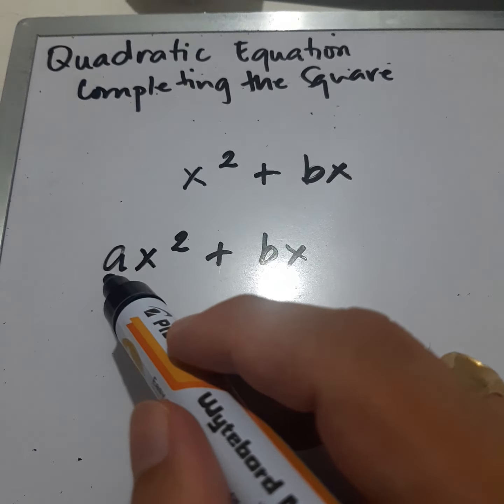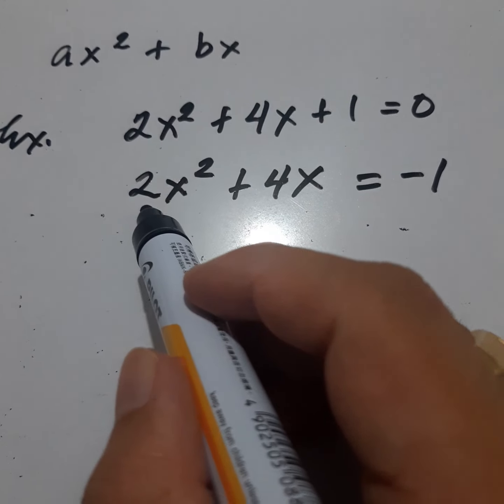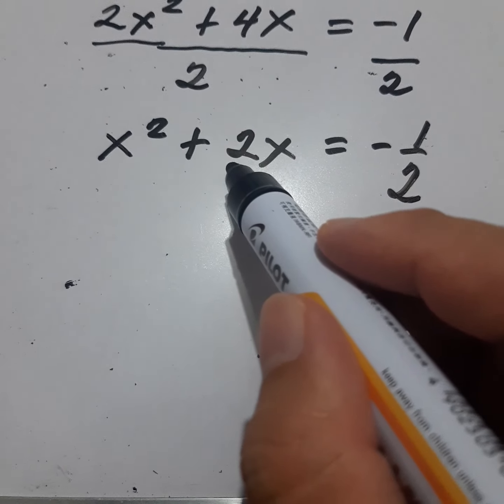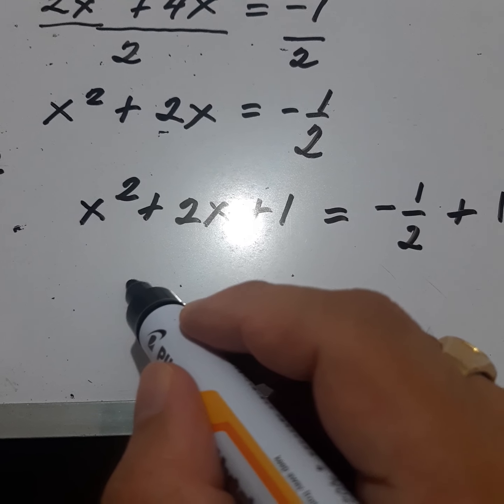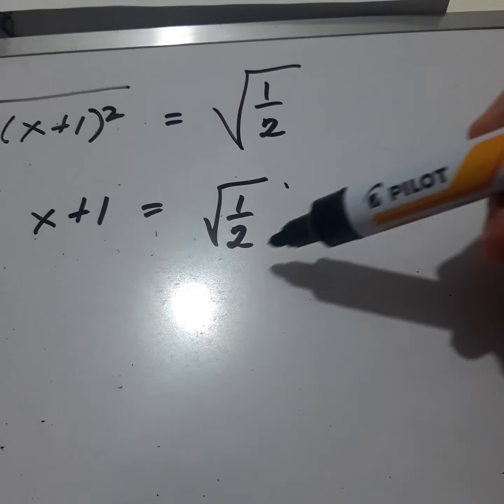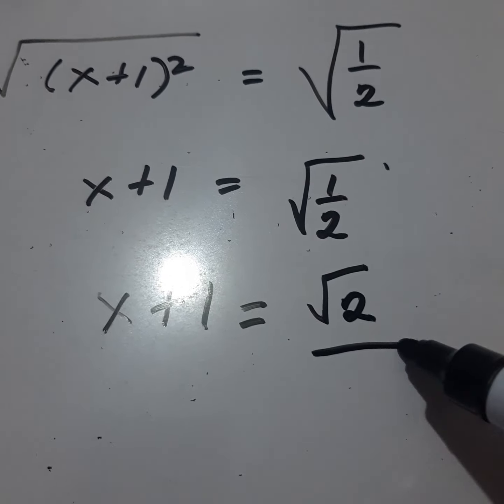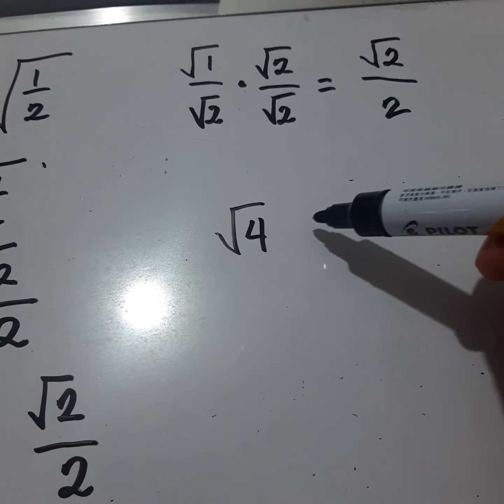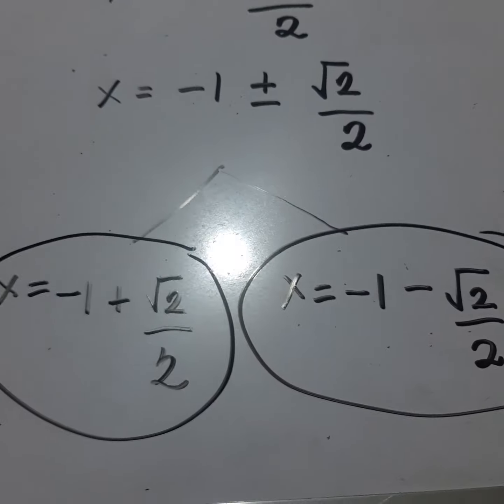Solving Quadratic Equation by Completing the Square Part 3